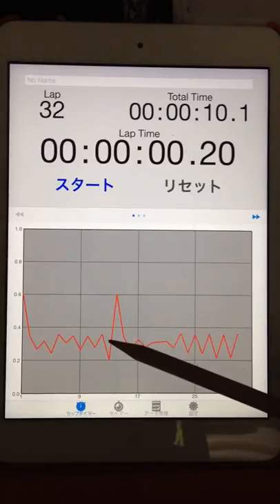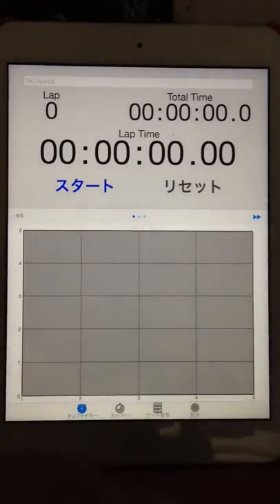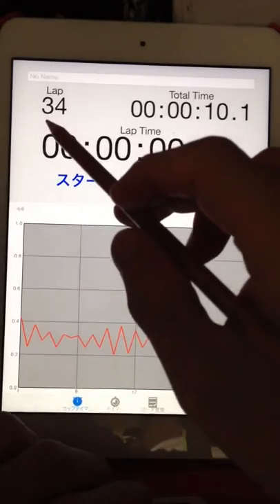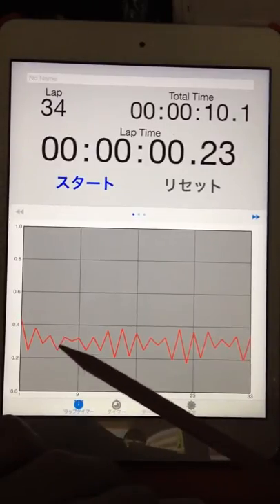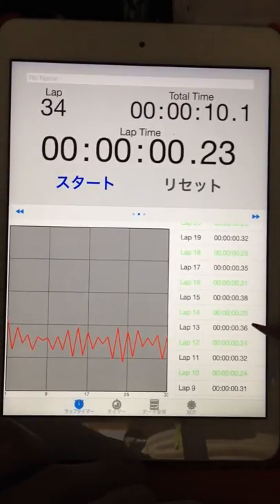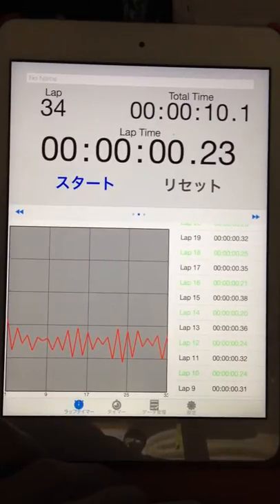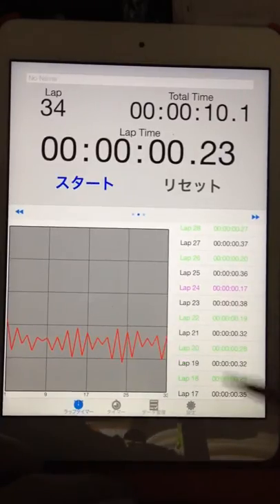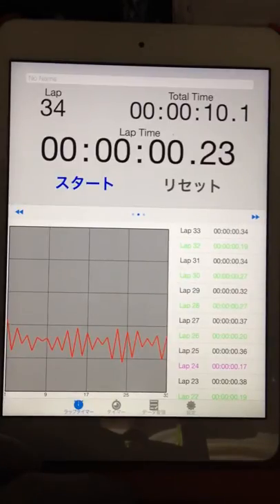2015.06.05 "every morning experiment on timing progression" by Aratori